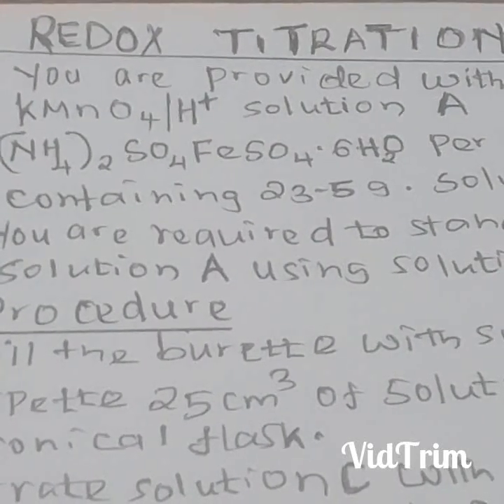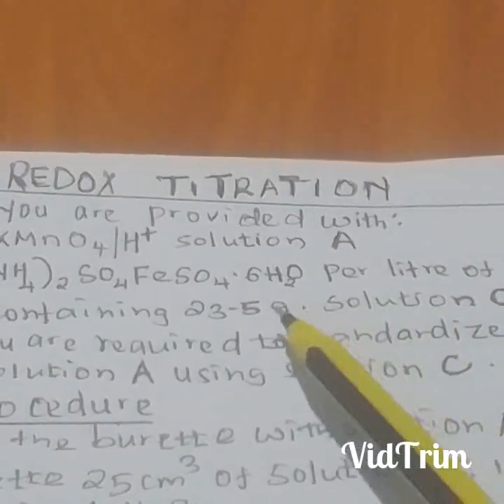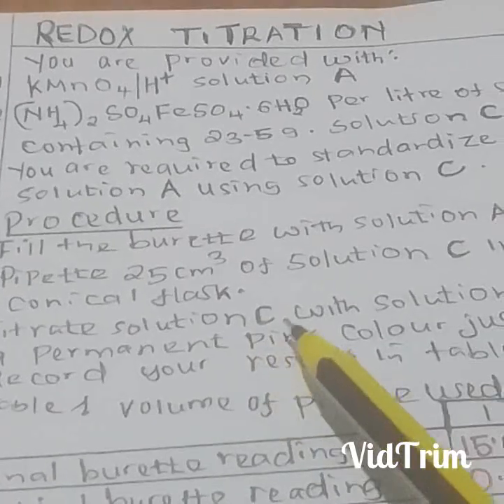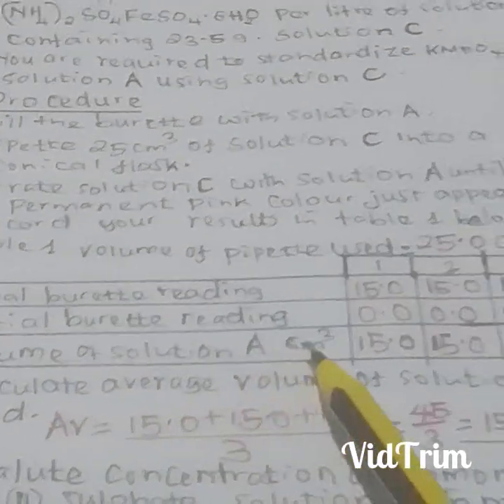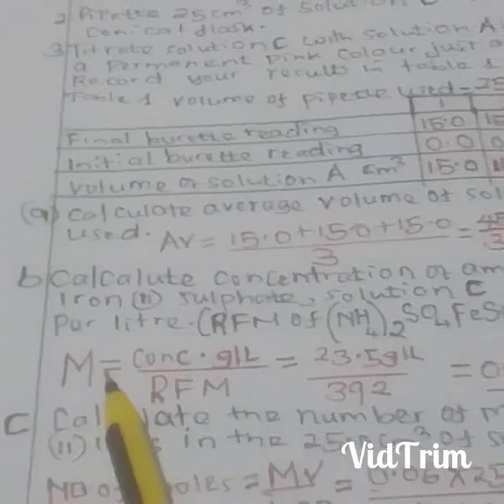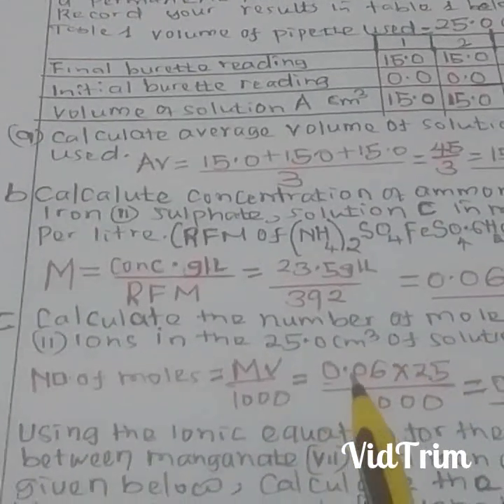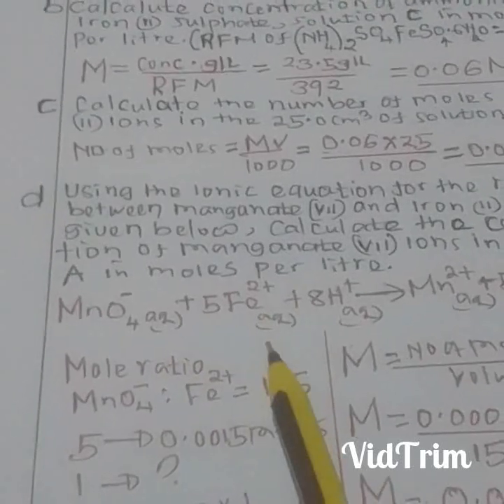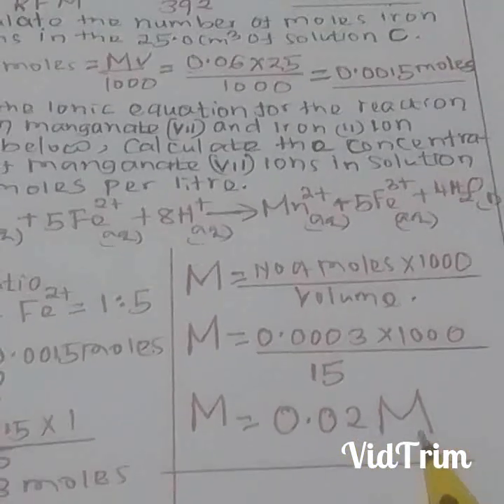CALCULATIONS OF REDOX TITRATION